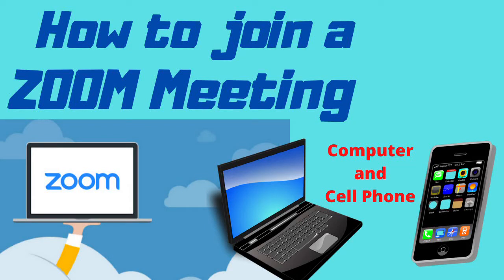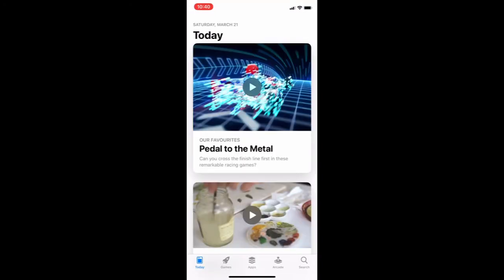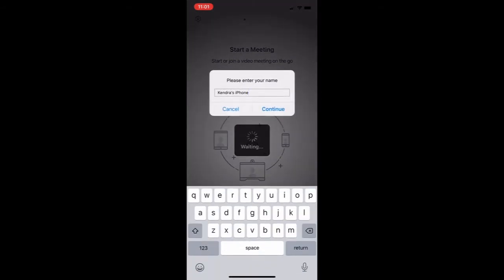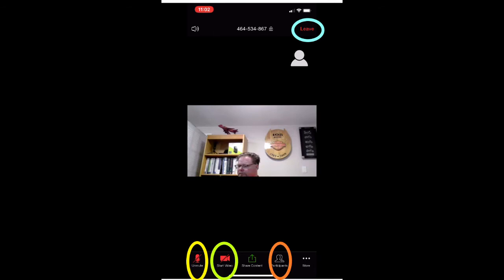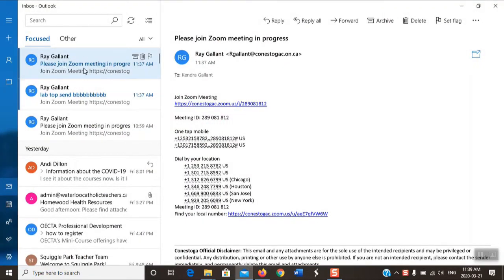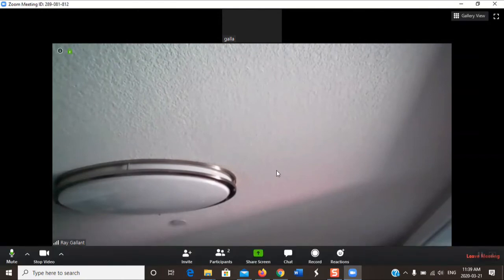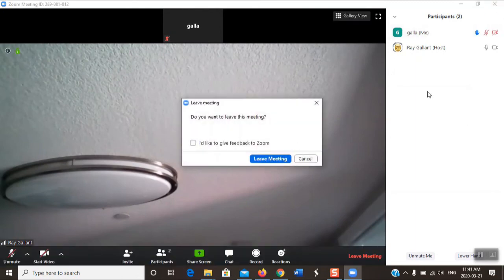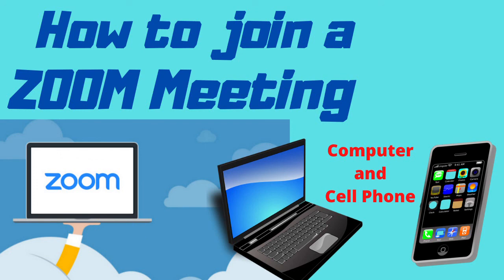How to join a zoom meeting using a computer or celphone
How to join a zoom meeting using a computer or a cellphone
zoom video conferencing
zoom video conferencing tutorial
zoom video conferencing demo
zoom video conferencing review
how to host classroom zoom

ray gallant